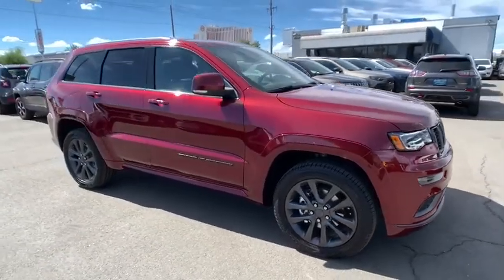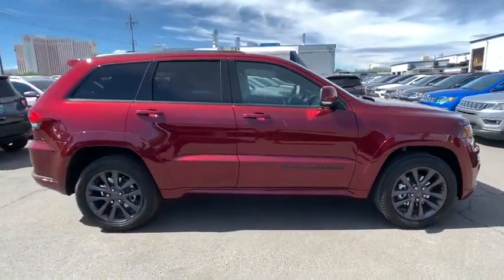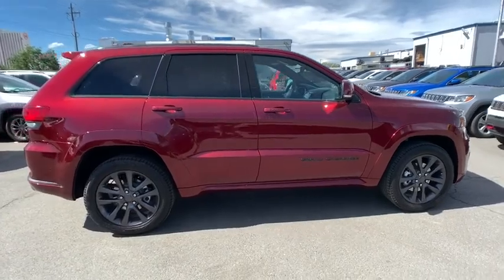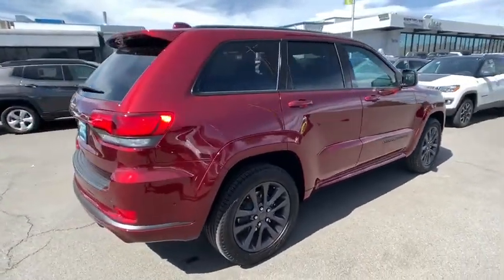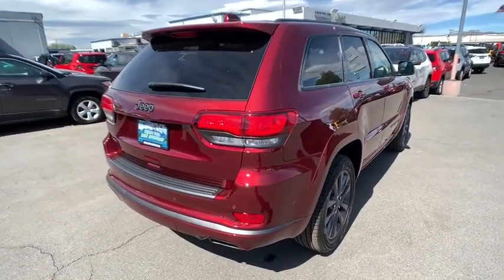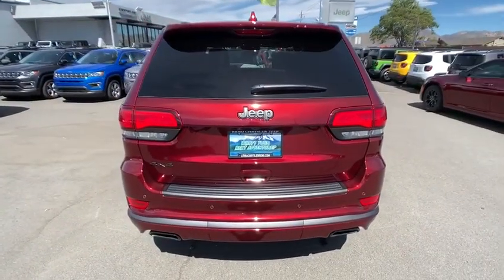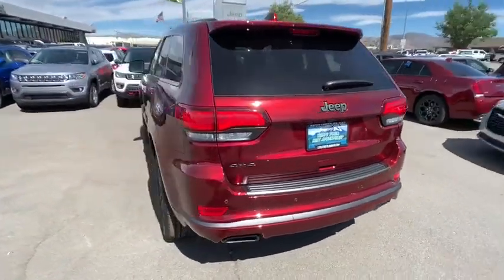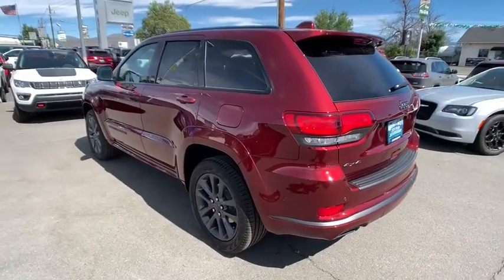2019 Jeep Grand_Cherokee Reno, Carson City, Northern Nevada, Sacramento, Elko, NV KC785733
New 2019 Jeep Grand_Cherokee available in Reno, Nevada at Lithia Chrysler Jeep of Reno. Servicing the Carson City, Northern Nevada, Sacramento, Elko, NV area.
2019 Jeep Grand_Cherokee High Altitude 4x4 - Stock#: KC785733 - VIN#: 1C4RJFCG7KC785733

Navigation Moonroof Heated/Cooled Seats Power Liftgate Heated Rear Seat Back-Up Camera ENGINE: 3.6L V6 24V VVT UPG I W/ESS. FUEL EFFICIENT 25 MPG Hwy/18 MPG City! High Altitude trim Velvet Red Pearl Coat exterior AND MORE! KEY FEATURES INCLUDE: Navigation Sunroof Panoramic Roof 4x4 Power Liftgate Heated Driver Seat Heated Rear Seat Cooled Driver Seat Back-Up Camera Satellite Radio iPod/MP3 Input Onboard Communications System Trailer Hitch Aluminum Wheels Remote Engine Start. Rear Spoiler MP3 Player Remote Trunk Release Privacy Glass Keyless Entry. OPTION PACKAGES: QUICK ORDER PACKAGE 2BS HIGH ALTITUDE Engine: 3.6L V6 24V VVT UPG I w/ESS Transmission: 8-Speed Automatic (850RE) Granite Crystal Exterior Badging Leather Wrapped Steering Wheel Bright Pedals Body Color Door Handles Pirelli Brand Tires Black Roof Molding Dark Headlamp Bezel Finish Trailer Tow Group IV Premium Accent Claddings Premium LED Fog Lamps Anodized/Light Black Chrome Interior Accents Advanced Brake Assist Parallel & Perp Park Assist w/Stop Adaptive Cruise Control w/Stop Full Speed FWD Collision Warn Plus Lane Departure Warning Plus Delete Rear Tow Hook Granite Crystal/Black Grille Dark Day Light Opening Moldings Body Color Fascias w/Granite Accents Body Color Exterior Mirrors Black Wood Instrument Panel & Door Spears Dark Lens Taillamps Dual Dark Chrome 19 SPEAKERS HIGH PERFORMANCE AUDIO 825 Watt Amplifier TRANSMISSION: 8-SPEED AUTOMATIC (850RE) (STD) ENGINE: 3.6L V6 24V VVT UPG I W/ESS (STD). WHO WE ARE: At Lithia Chrysler Jeep of Reno our first and foremost goal is to make your car-buying and ownership experience better than any other youve had near Carson City Auburn CA Sparks and beyond. If youre ready to answer the call of fun Price does not include $449 Dealer Doc fee taxes and license fees. Price contains all applicable dealer incentives and non-limited factory rebates. You may qualify for additional rebates; see dealer for details.